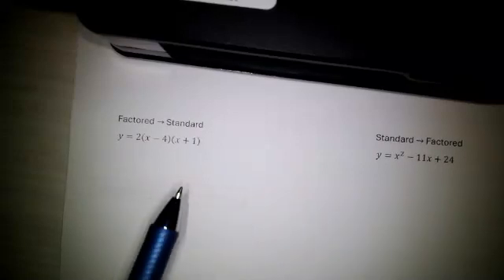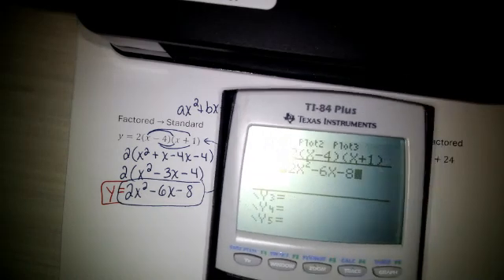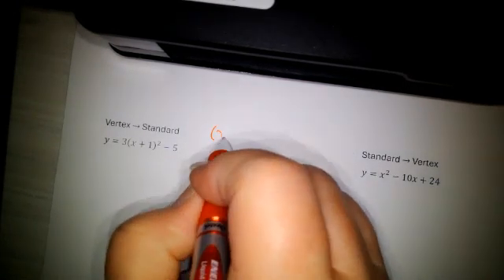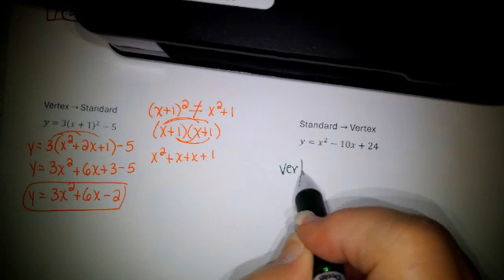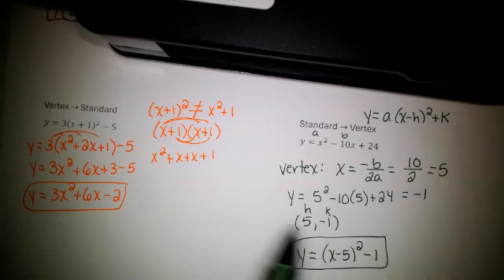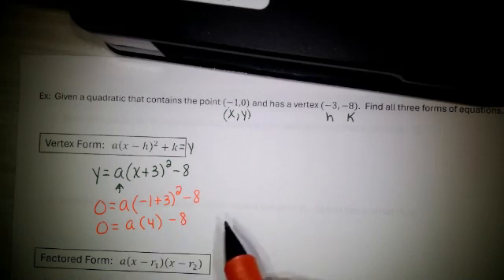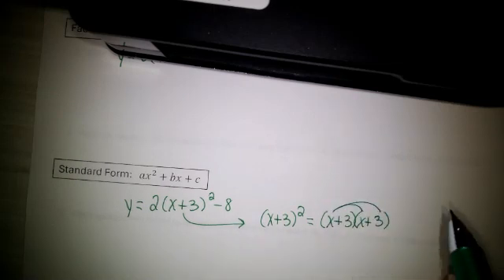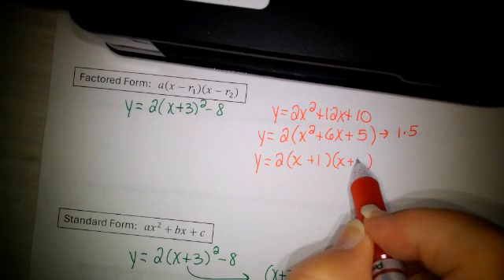Three Forms of Quadratic Equations 2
Changing between vertex, standard, and factored form of quadratic equations.